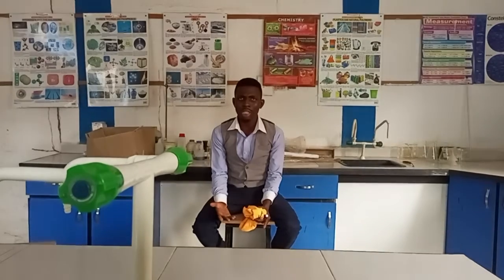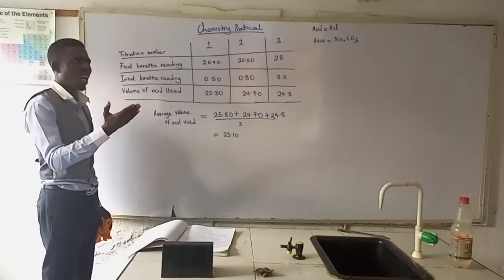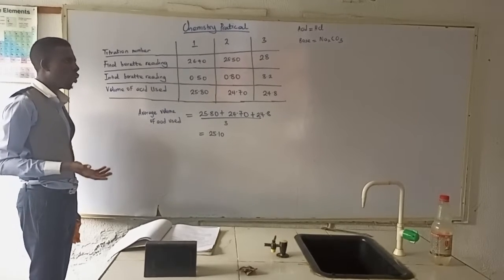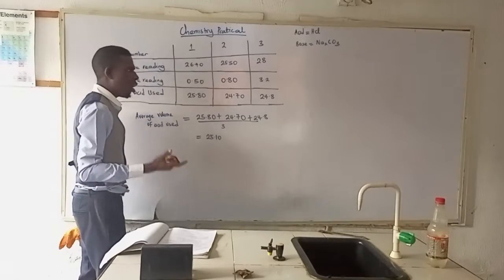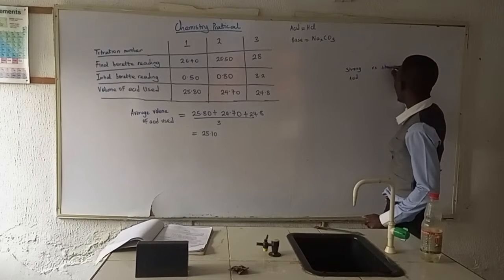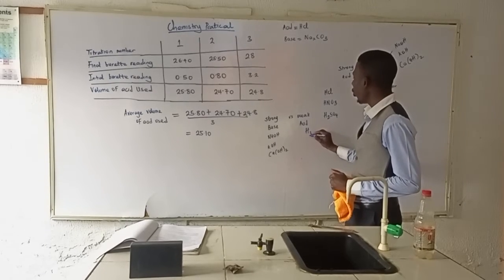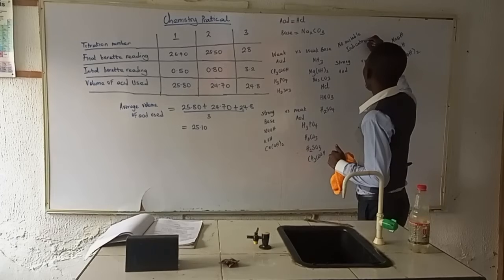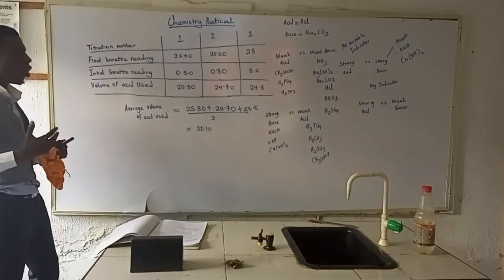Chemistry Waec GCE practical sure guide series 1